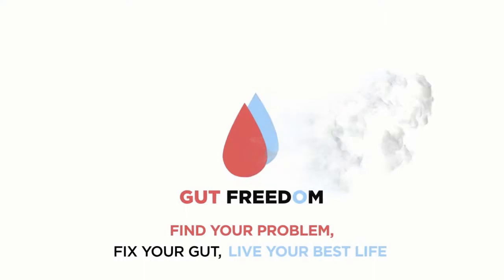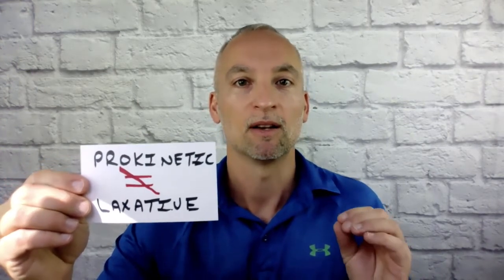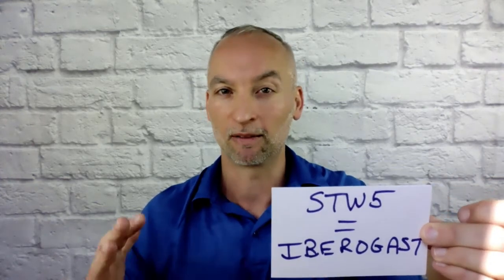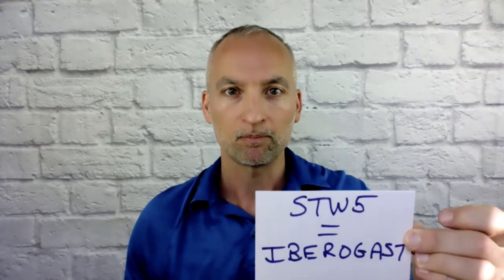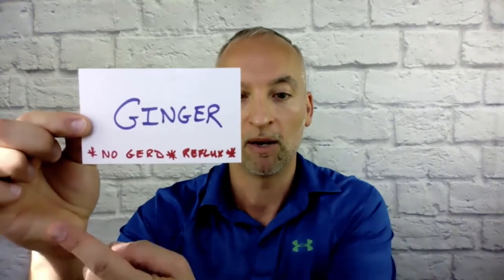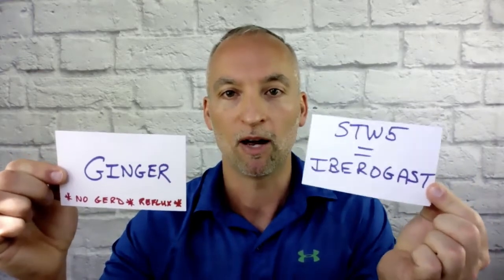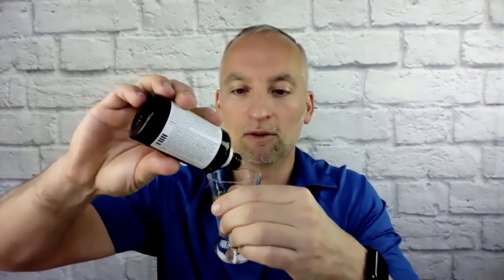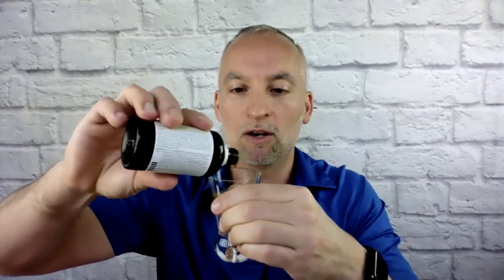What's a Prokinetic?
1 HUGE SECRET to eliminate bloating and gas you can begin using TODAY with the help of a PROKINETIC. A what? Yes, a prokinetic. and you can purchase them without a prescription!

At the time of this video, Iberogast (STW5) was not available on the Fullscript website above. So, my suggestion is look for it on Amazon or other site you tend to help for supplements or vitamins.

With so many people suffering from IBS (Irritable Bowel Syndrome), SIBO (Small Intestinal Bacterial Overgrowth), Chron's disease, Ulcerative colitis, excess bloating, diarrhea, constipation, and the list goes on and on, Gut Freedom is here to give you the latest information to help find your gut problem, fix it, and get you back to living your best life.

POST YOUR COMMENTS:
We are a community working together to find solutions to gut problems. Post your questions, comments, recommendations and help out the Gut Freedom community. You would be surprised, your simplest comment could change someone's life!